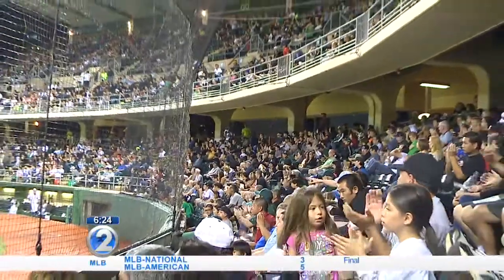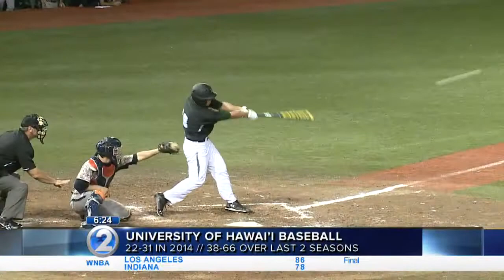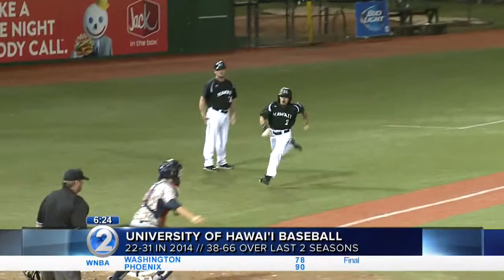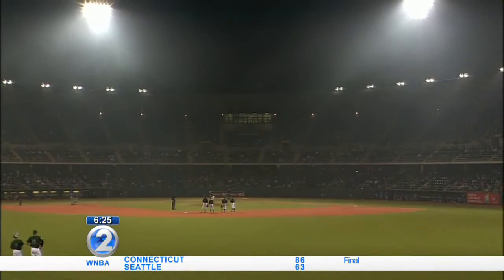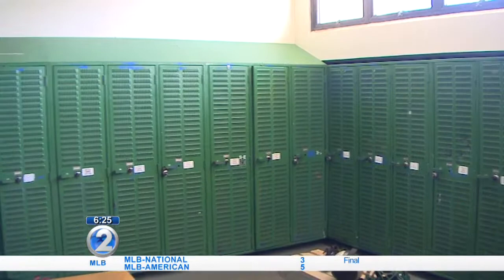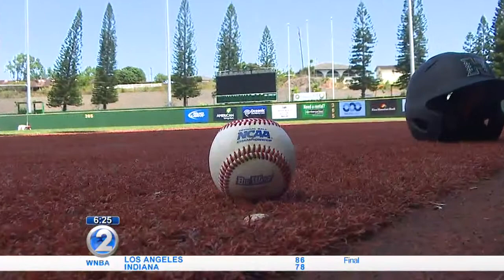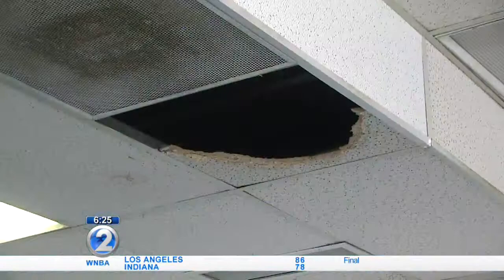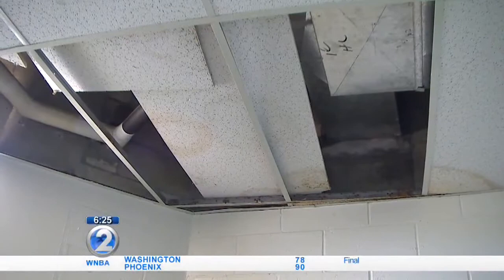Les Murakami Stadium in need of an internal makeover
The original locker rooms dating back to the stadium's construction 30 years ago still remain.